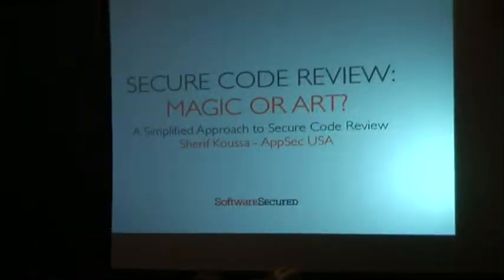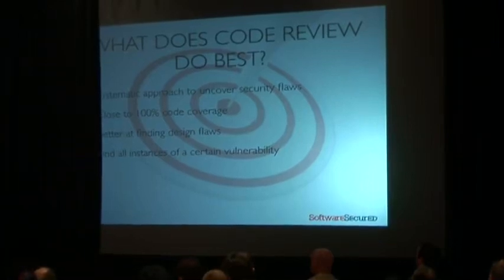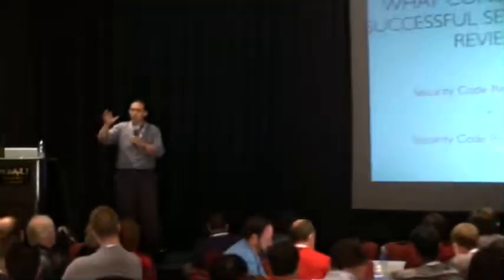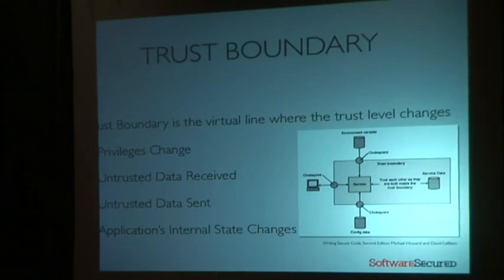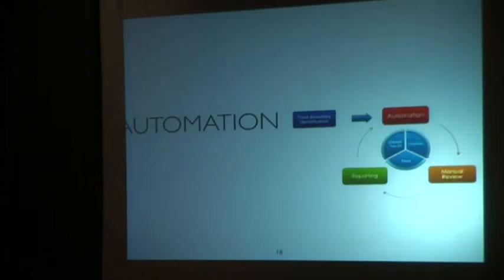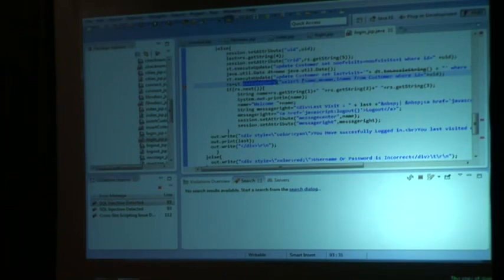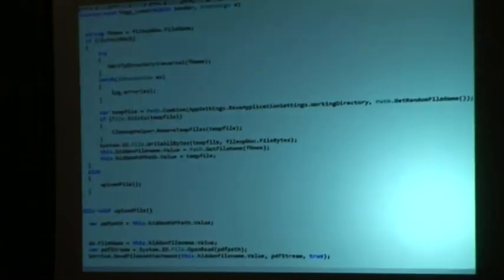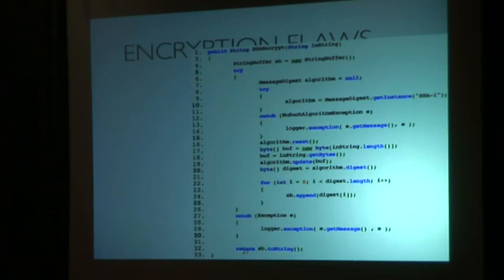Secure Code Reviews Magic or Art A Simplified Approach to Secure Code Reviews